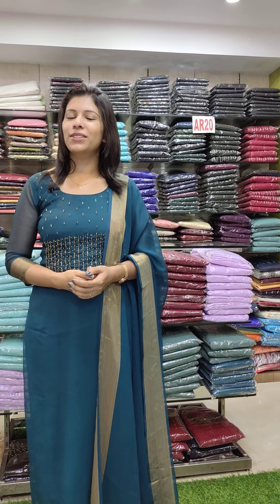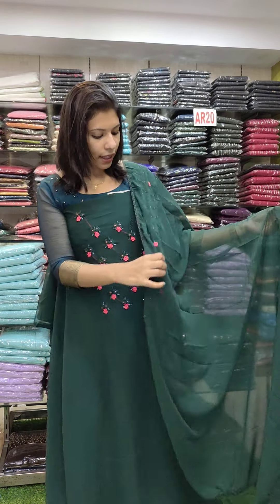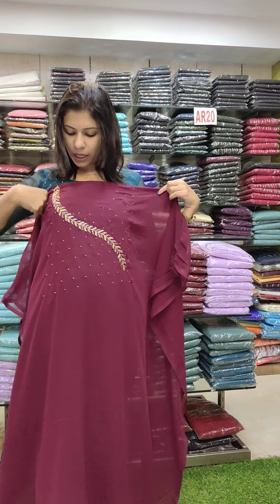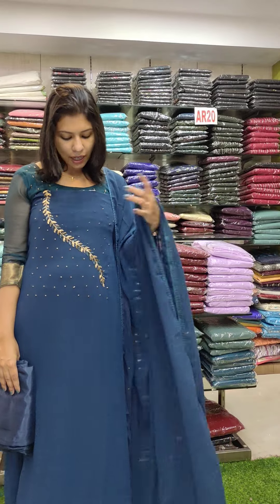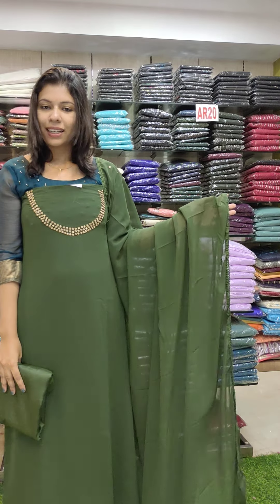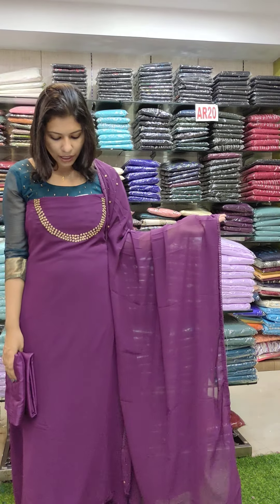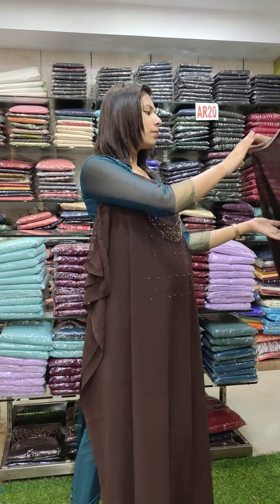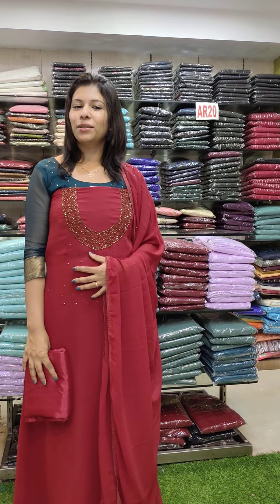GEORGETTE OFFER SALE PART-3 8921540227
OFFER SALE🎉 GEORGETTE SALWAR MATERIAL COLLECTION ❤
WHOLESALE & RETAIL 🎉🎉